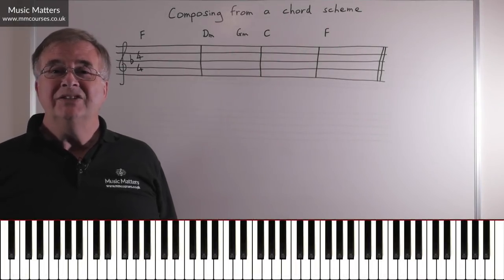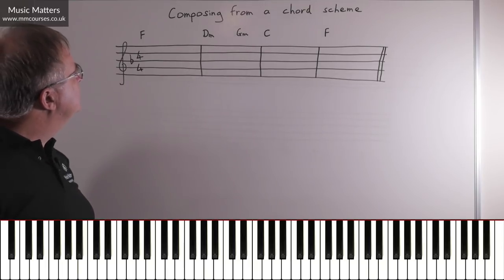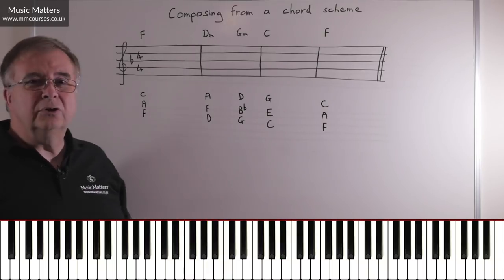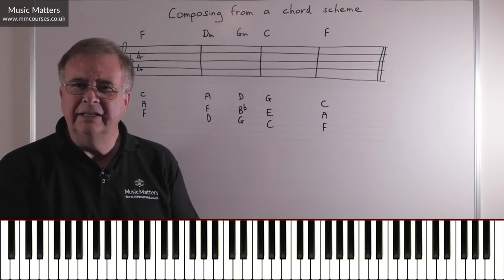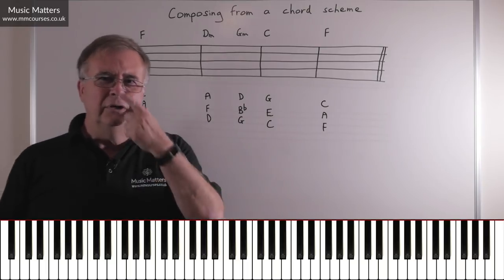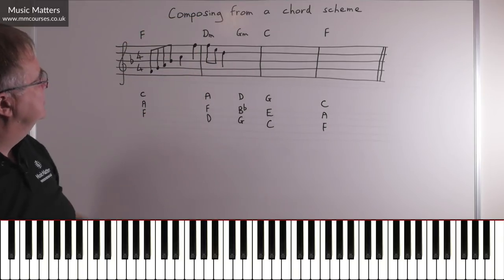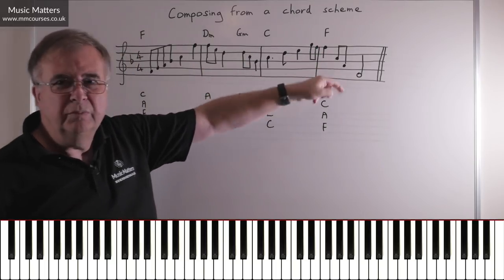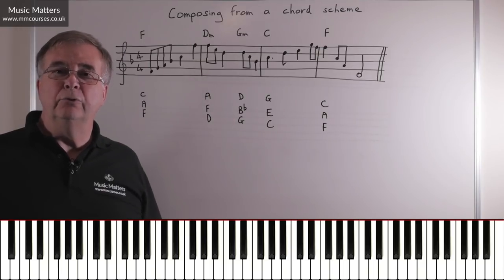How to Compose a Melody from a Chord Scheme - Music Composition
Learn how to write a melody over a chord progression. Have you got a great set of chords that need a melody to fit with them? In this music composition lesson we learn how to compose or improvise a melody that fits with a given chord scheme. Find out how to use harmony notes and how to embellish a melody with inessential notes - passing notes, auxiliary notes, anticipatory notes etc. In a few minutes you will learn techniques that will transform your ability to write a melody to fit a chord scheme. Great for composers, arrangers, performers and improvisers alike.

🕘 Timestamps
0:00 - Introduction to composing a melody from a chord scheme
0:52 - A look at the chord scheme
1:59 - Which notes belong to the chords?
4:31 - Options for inessential notes
8:03 - Composing the melody
12:29 - Playing the final melody
12:45 - Improving the accompaniment